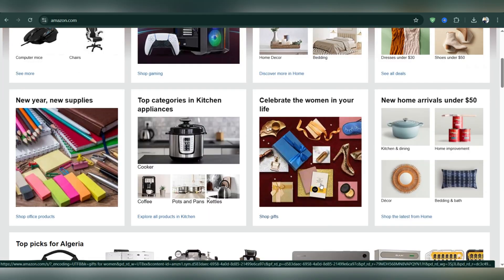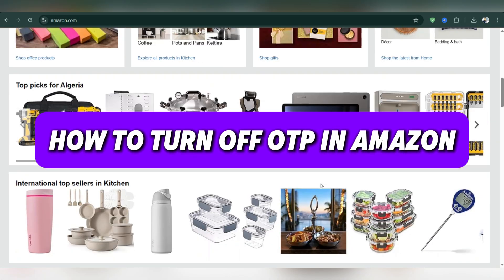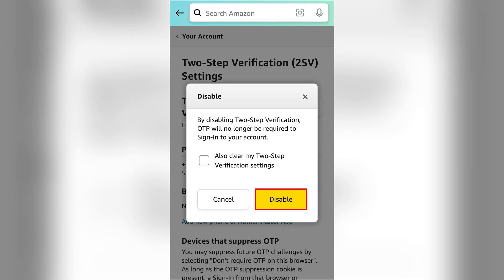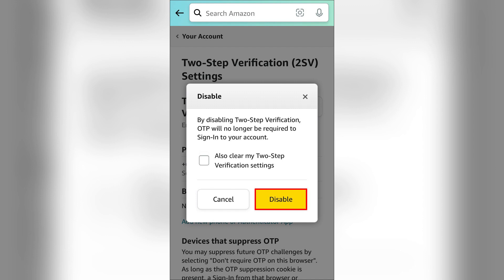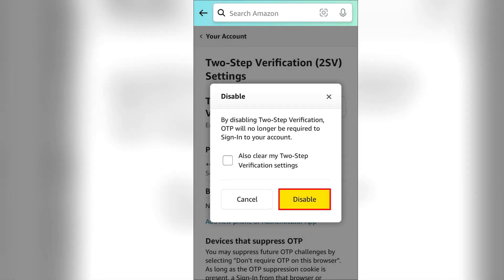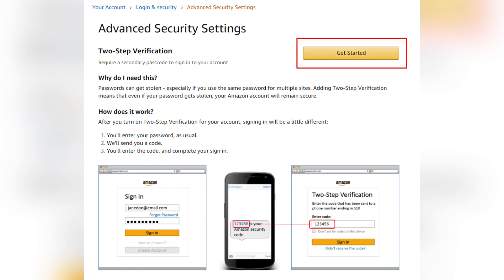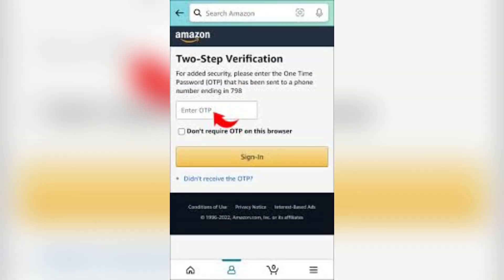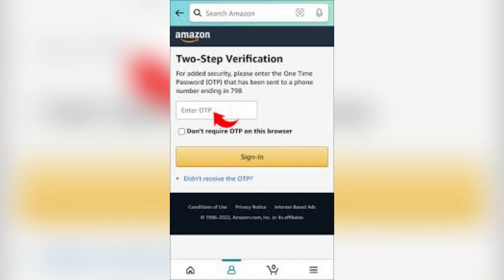How To Turn Off OTP In Amazon (2025)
If you are looking for a video about how to turn off otp in amazon  here it is!
In this video I will show you  To turn off Two-Step Verification (OTP) on your Amazon account, go to "Login & Security" in your account settings, then select "Edit" next to "Two-Step Verification (2SV) Settings" and follow the prompts to disable the feature.   .